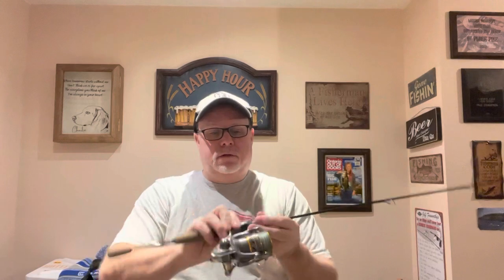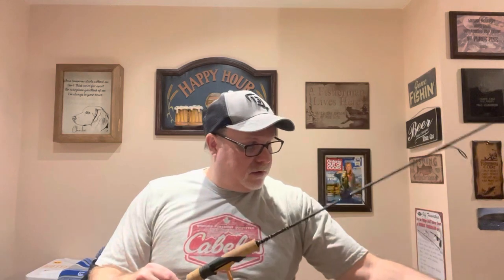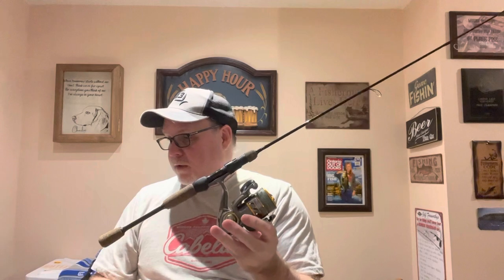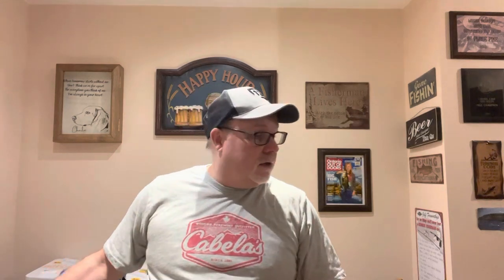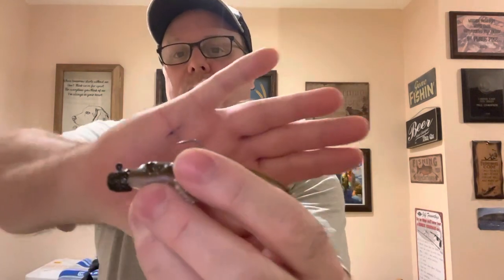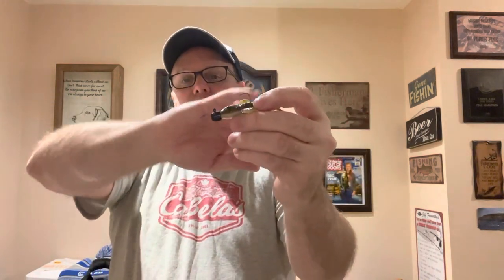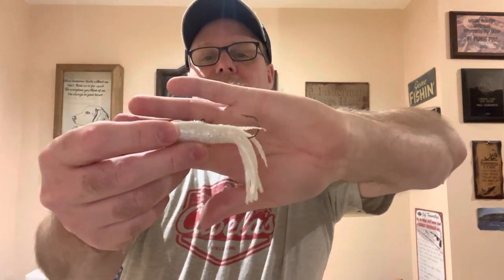Lake Simcoe Lakers and Whitefish Setup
This video covers my set up when I target lake, trout and white fish on Lake Simcoe.  Lake simcoe can be intimidating to catch fish.  Setting up on shoals will help increase your catch rate.

There are several area on the lake to gain access.